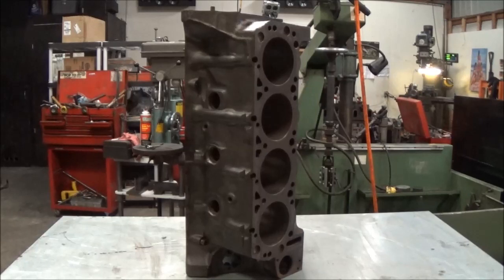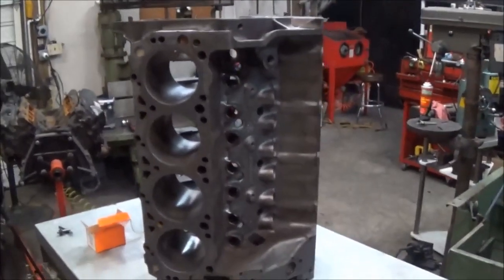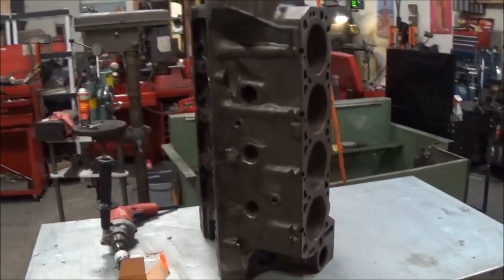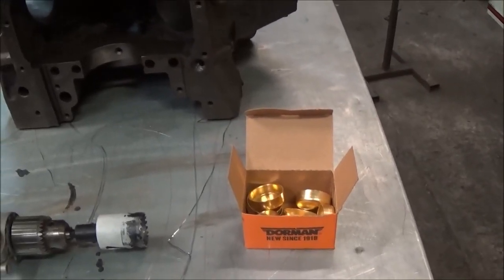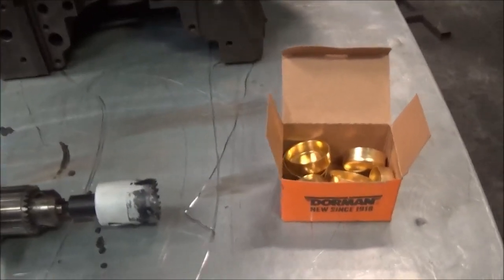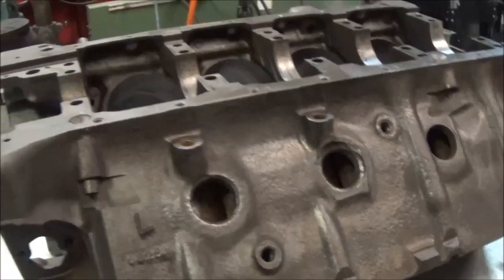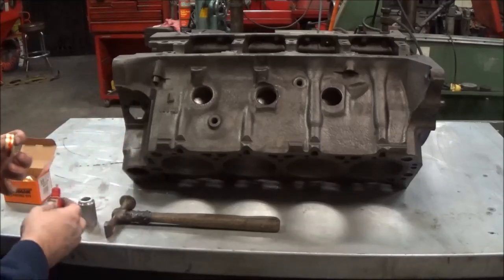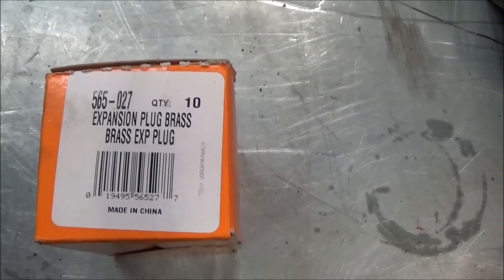7.3 Blocked, 6.9 Engine Build, Part 1: Intro and Freeze plug conversion